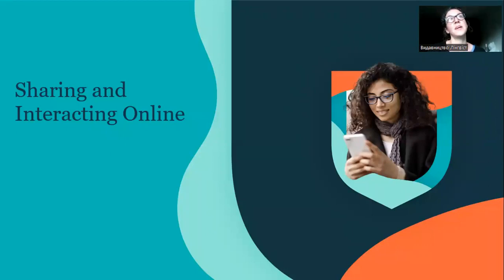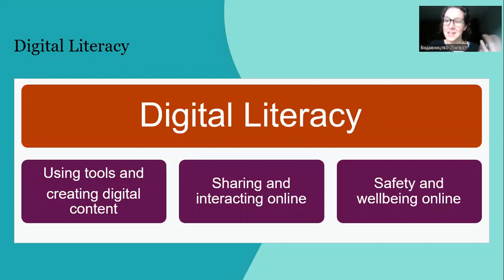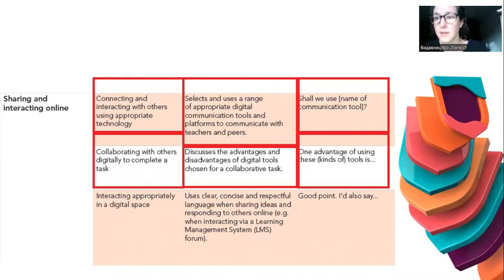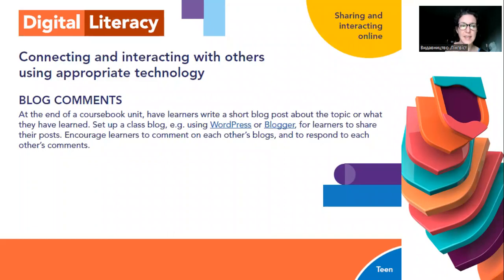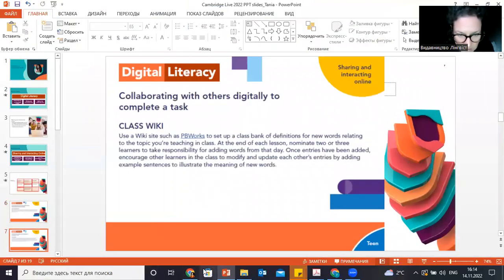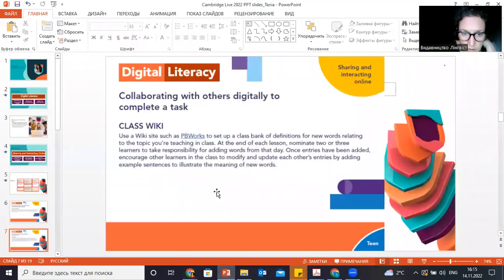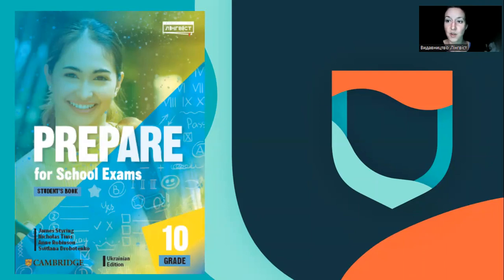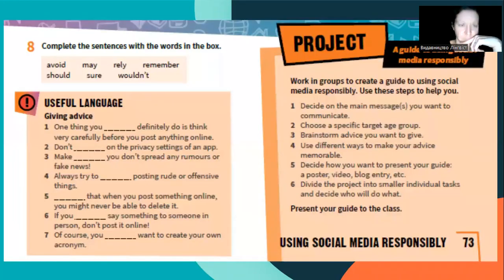Вебінар «Sharing and Interacting Online»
Якщо ви пропустили в понеділок вебінар «Sharing and Interacting Online» на основі підручника Prepare for School Exams – не біда. ☺️ Адже ви можете переглянути запис на нашому YouTube каналі.
Нагадаємо, що вебінар є продовженням серії Digital Literacy for Teenagers, першу частину якого ви можете також передивитися в записі.